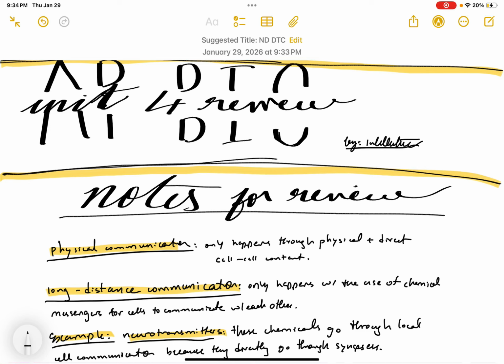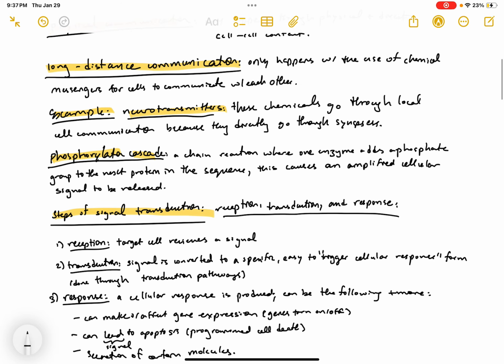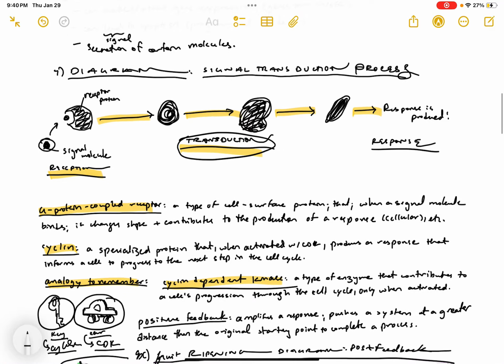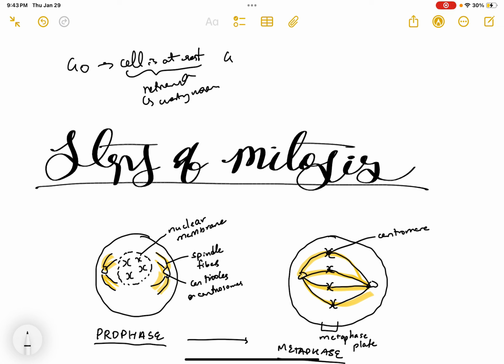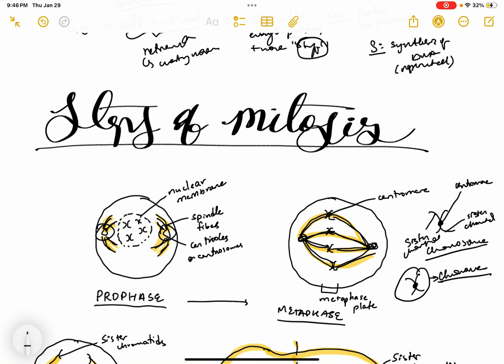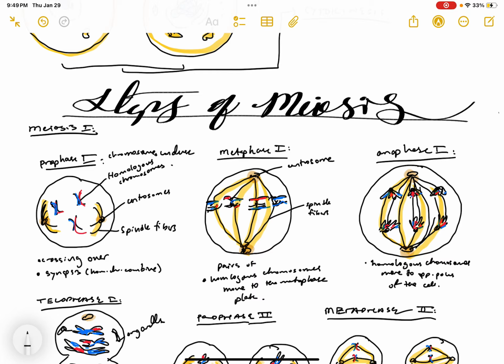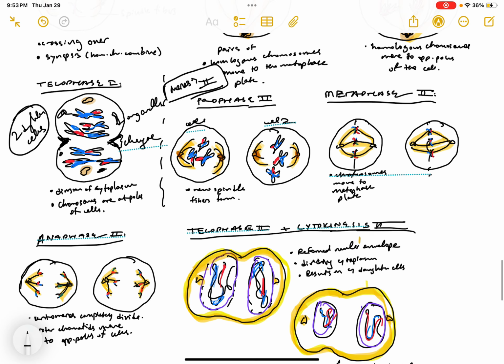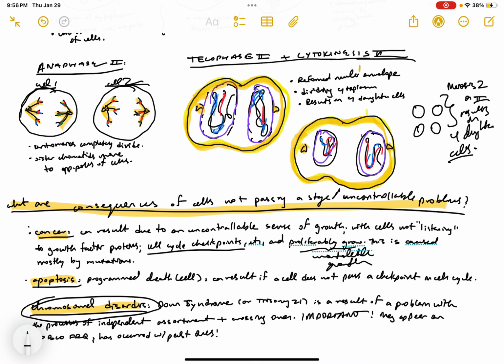AP Biology Unit 4 Review: UNDER 30 Minutes